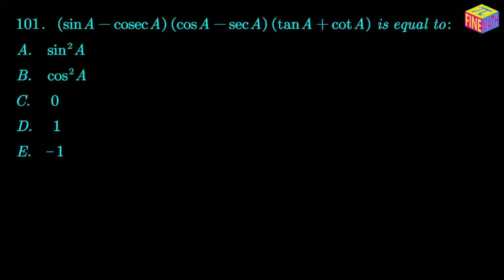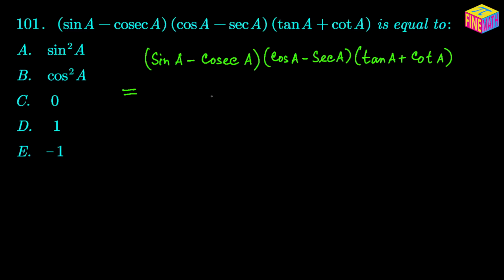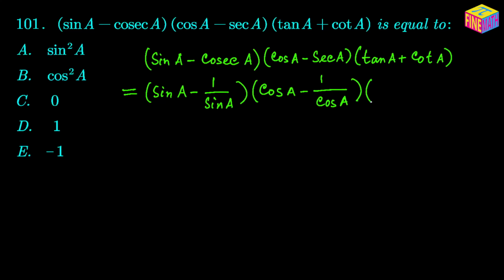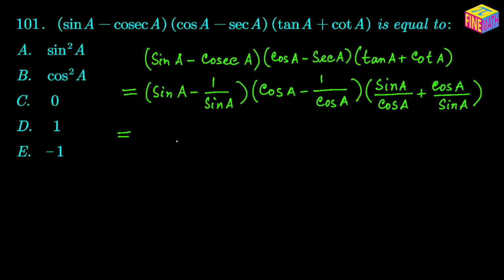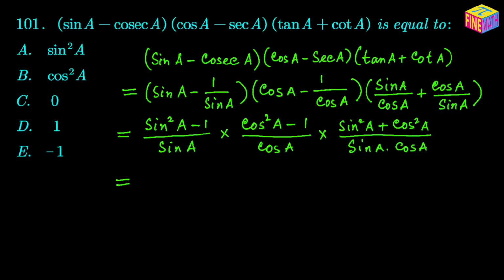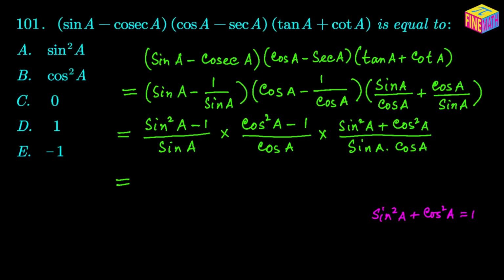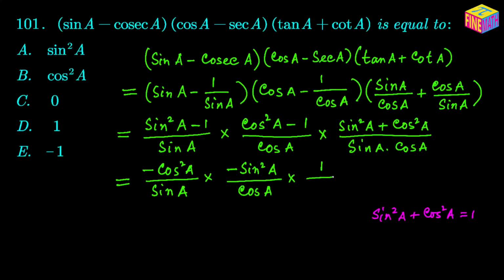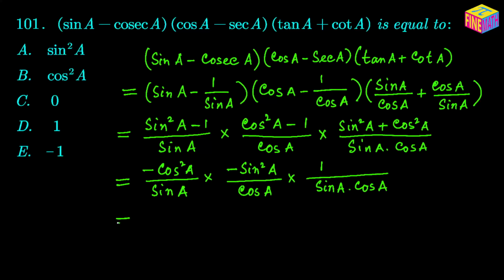ACT Math Practice Problem #101 - A Nice Problem From Trigonometry